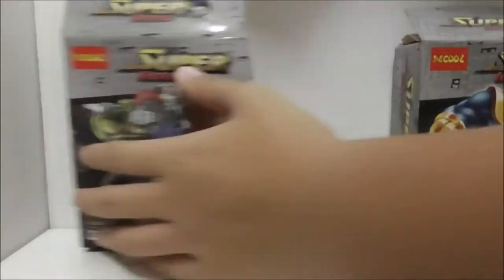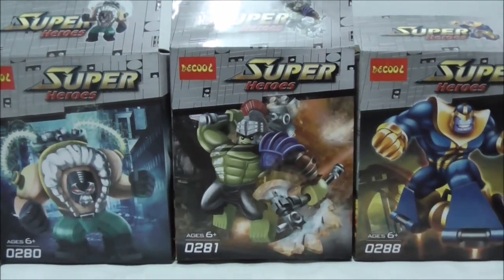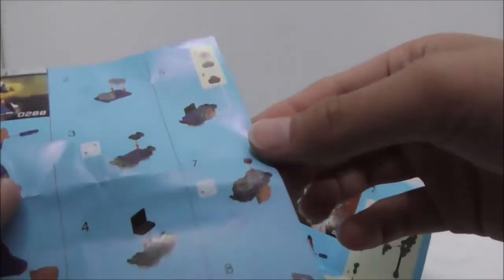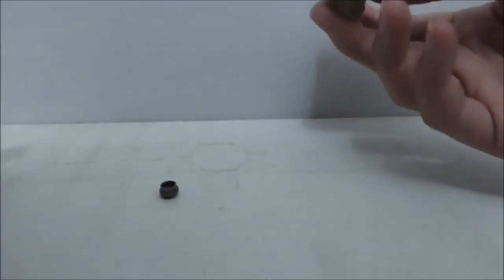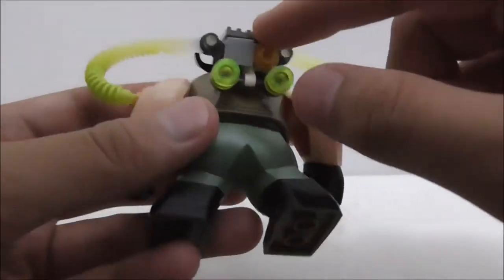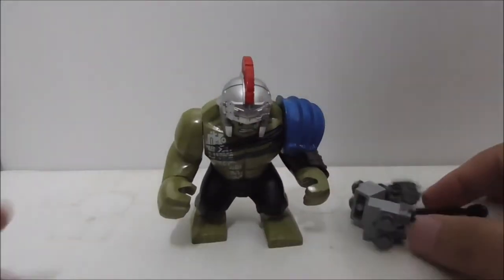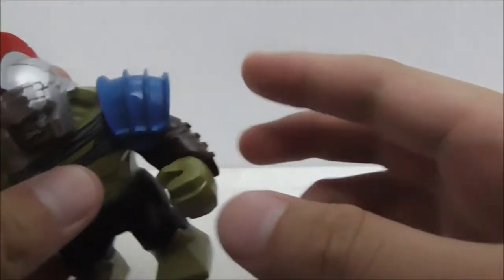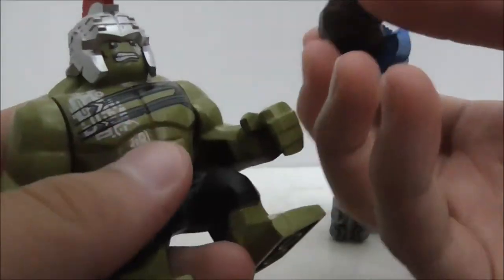Decool Lego Bootleg Marvel vs DC 3 Pack Big Figs set 0280-0288 review